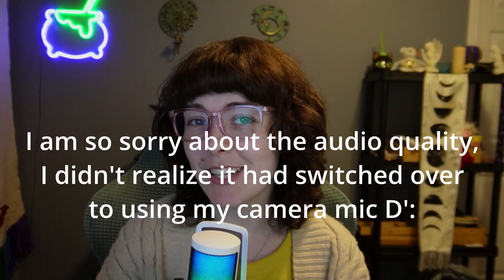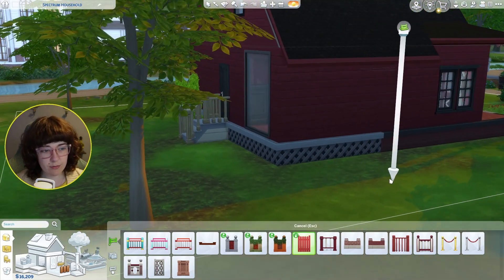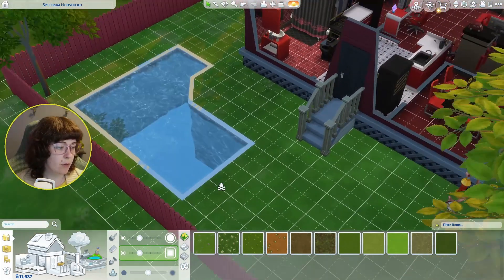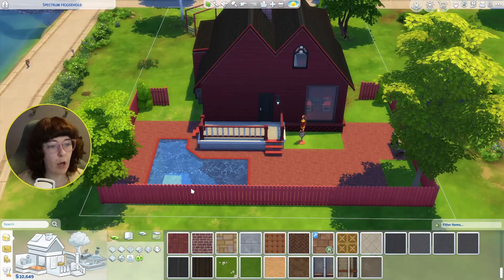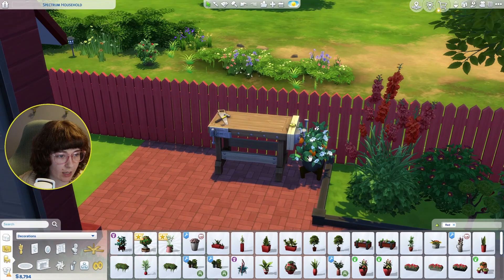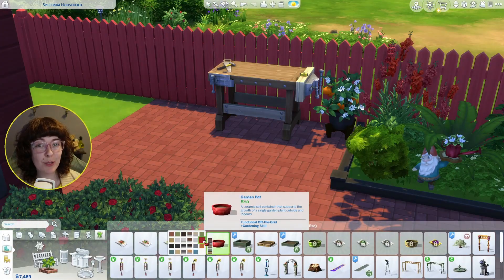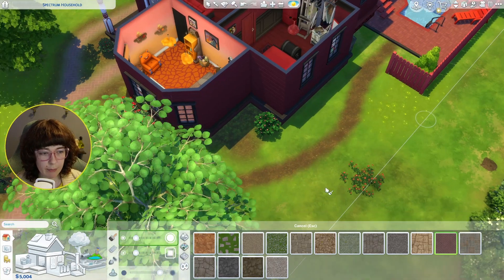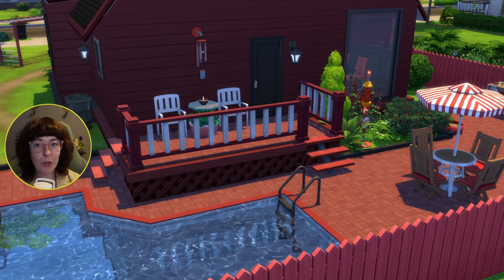backyard reno!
here is the link to the challenge (I just added my own random sim colours):